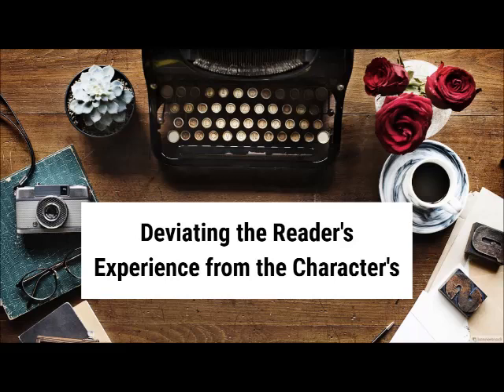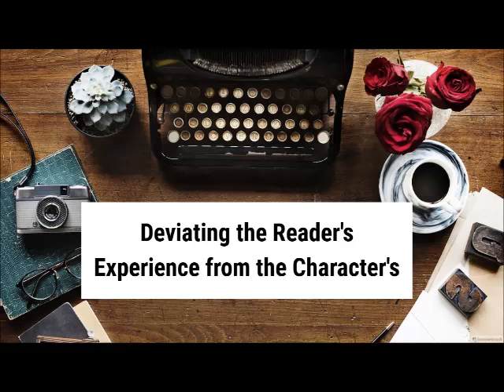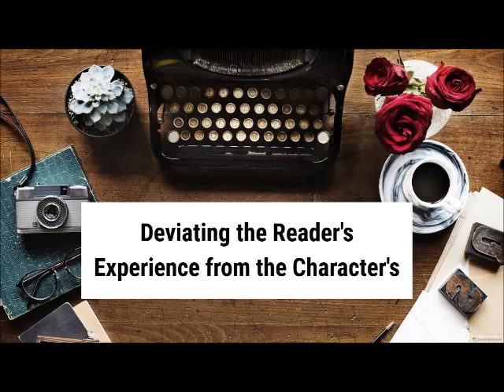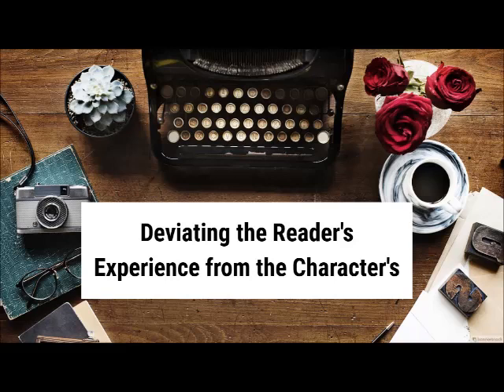Deviating the Reader's Experience from the Character's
Six instances where you WANT your reader's experience to deviate from your character's.